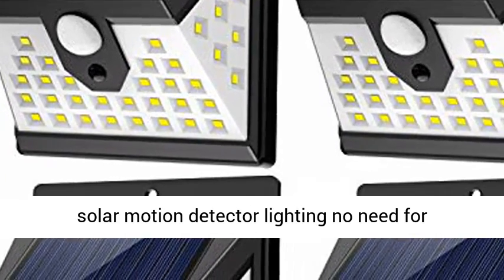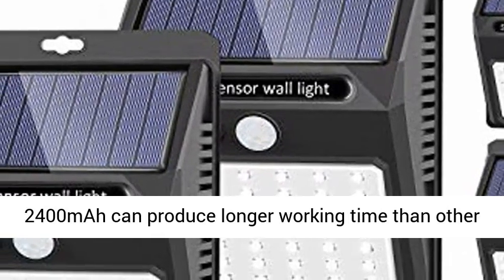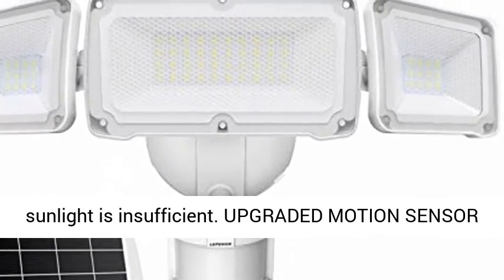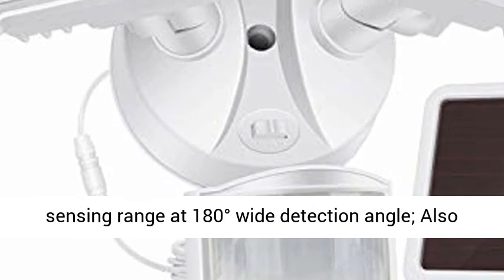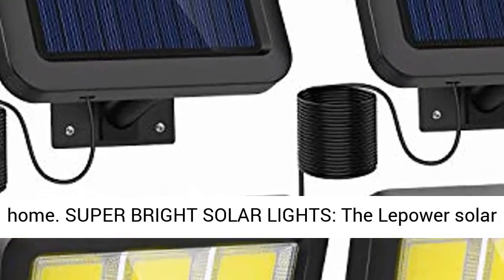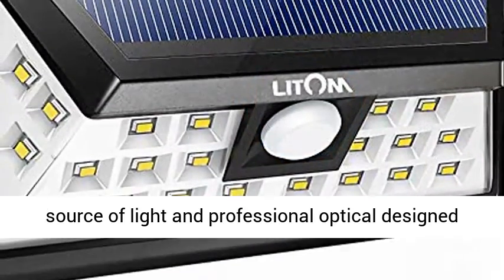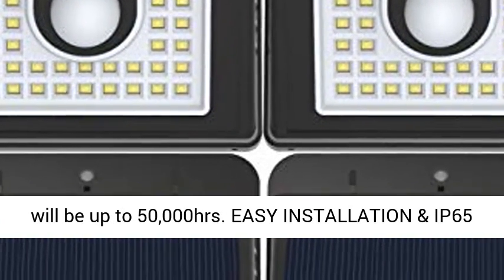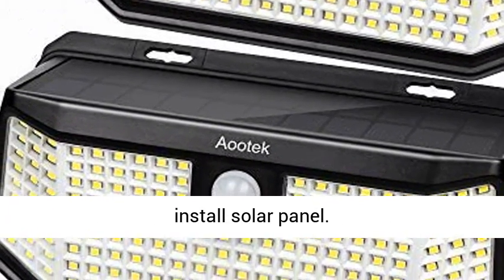solar motion detector lighting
solar motion detector lighting no need for electricity bills and environmentally friendly. Built-in rechargeable battery capacity into 2400mAh can produce longer working time than other solar lights. The solar panel is amorphous silicon, it still can obtain low current charging in the cloudy/rainy days or in areas where sunlight is insufficient.
UPGRADED MOTION SENSOR LIGHTS: Solar flood light outdoor can be triggered by the moving human, cars or animals up to 72FT sensing range at 180° wide detection angle; Also you can install cameras beside the security light. ETL certificated, it brings extra safety to your home.
SUPER BRIGHT SOLAR LIGHTS: The Lepower solar security light with the three adjustable heads design, produces up to 1600lm 5500k high brightness.